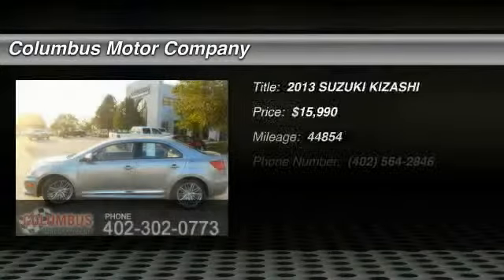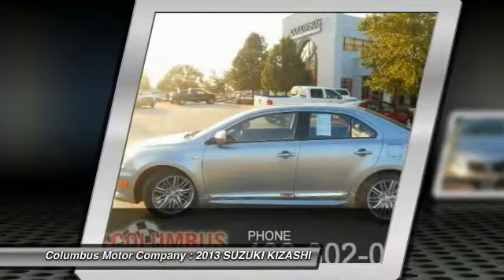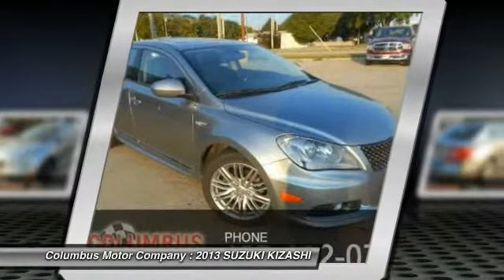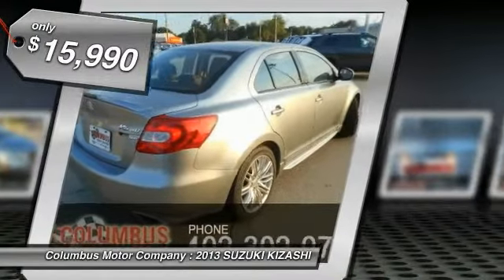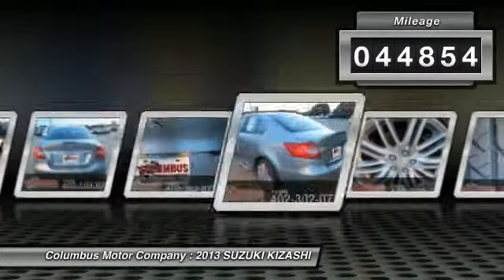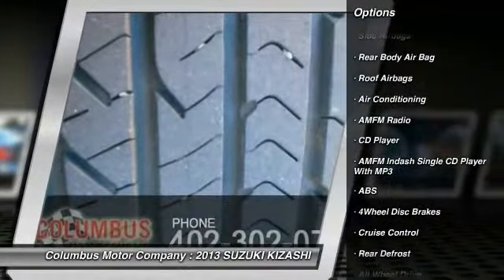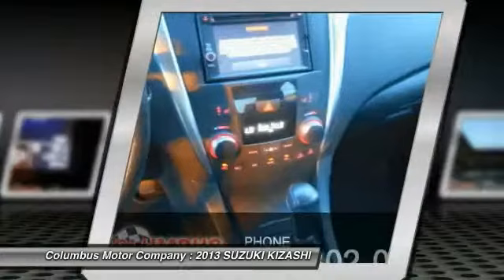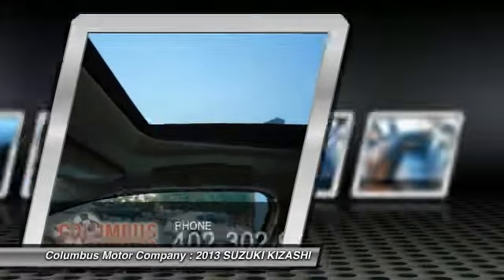2013 SUZUKI KIZASHI Columbus NE CP5414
2013 SUZUKI KIZASHI SLS SPORT

You'll love this 2013 SUZUKI KIZASHI. This is a car you'll want to take home. With 44854 miles, it features Automatic transmission and an exterior color of SILVER. Call and get in touch with Columbus Motor Company directly, and be the first to open the car door today!